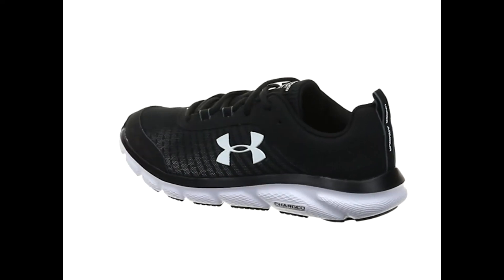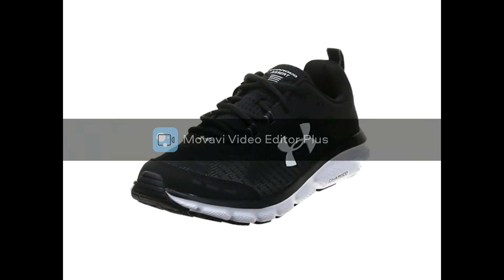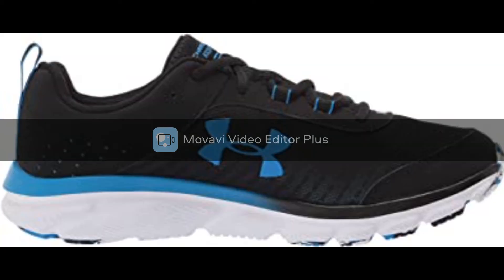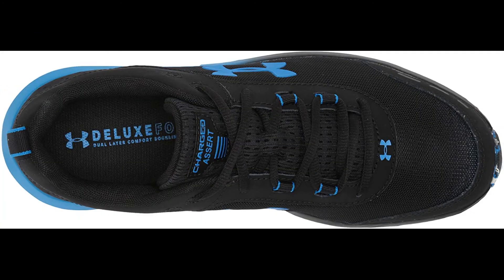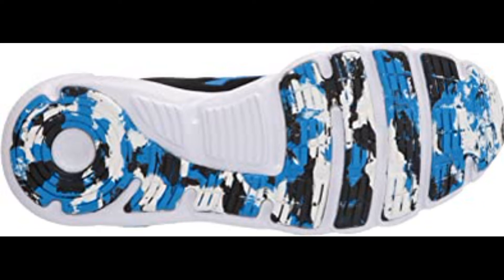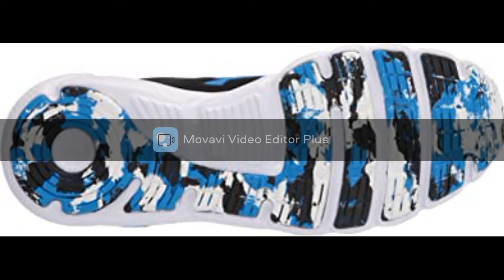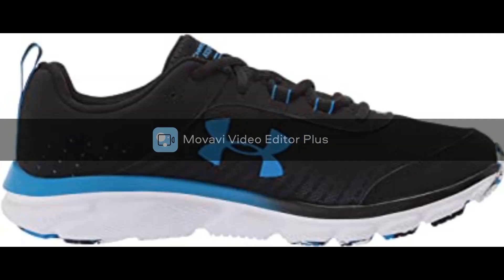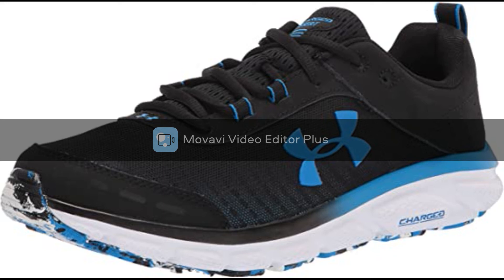Under Armour Men's Charged Assert 8 Mrble Running Shoe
you can get this item from amazon